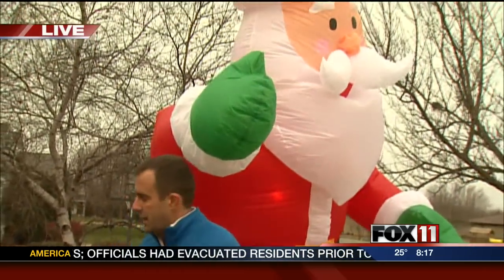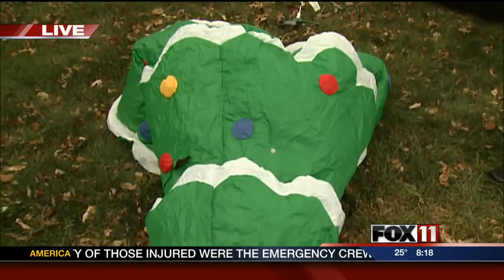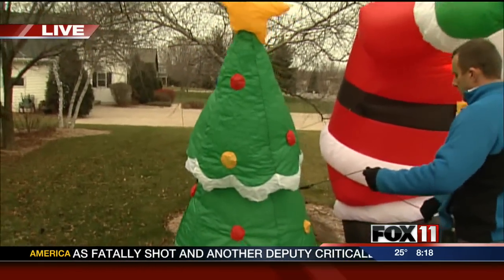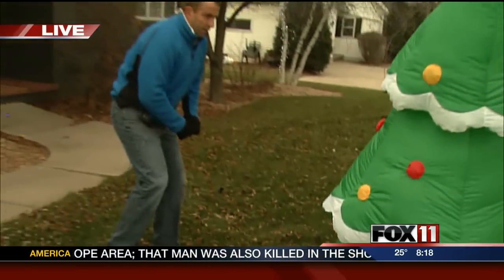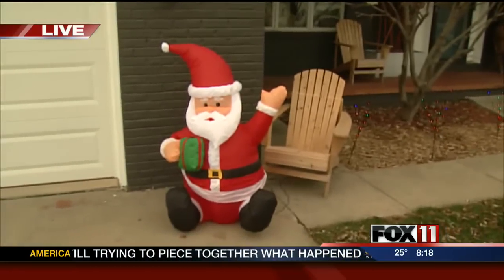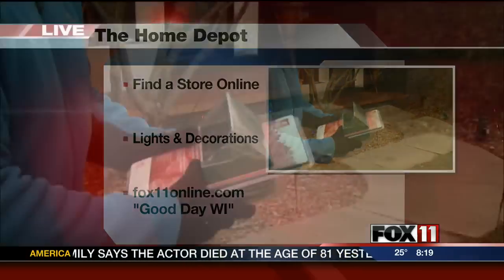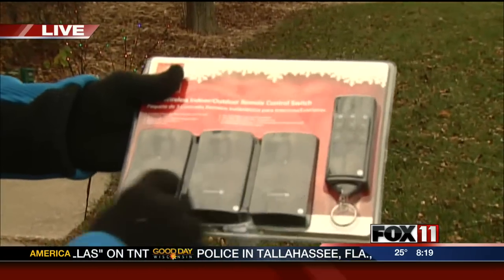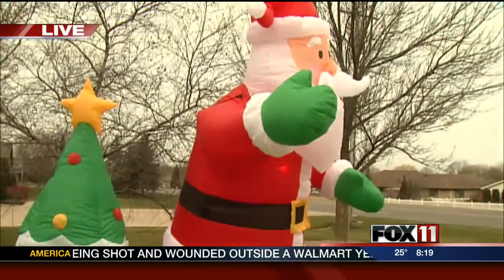GDW 8 Home Depot Decor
Inflatables are great for outdoor decor. Mike Hesler from Home Depot shows us how.